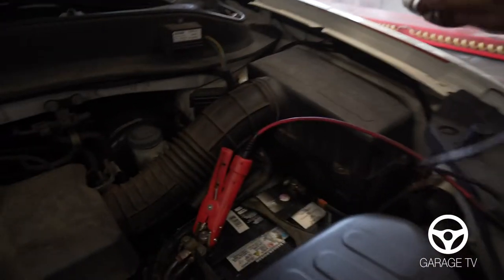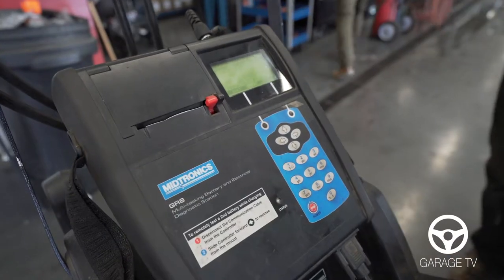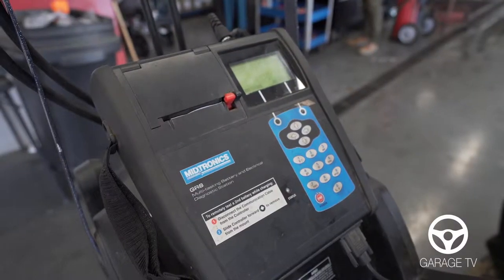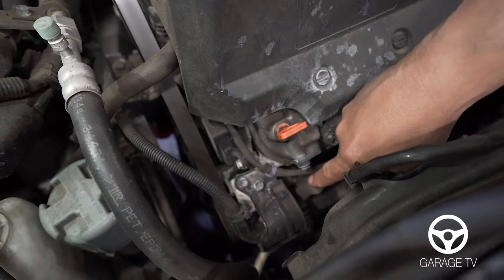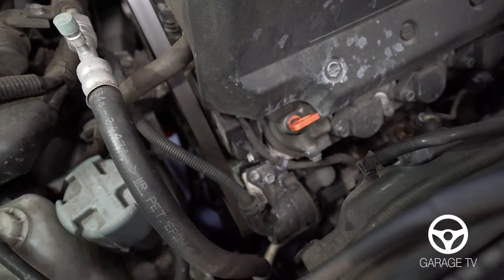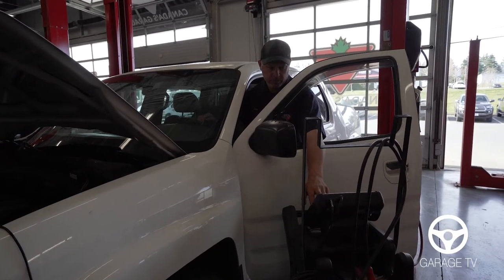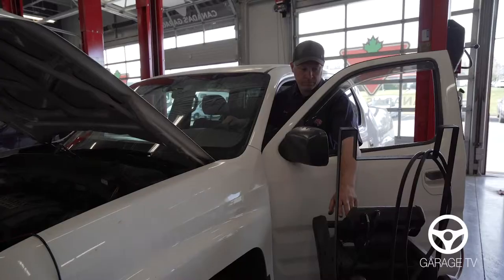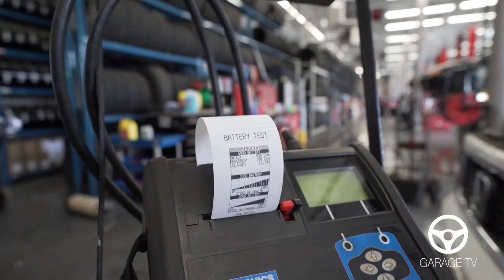See how Canadian Tire makes your car gets the spark it needs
If you try to start your car, and all you hear is click, click, click -- it’s the battery, right?
Well, maybe. It could also be your starter engine or your alternator.
In this episode of Black Press Media’s Impress Garage TV, hosted by Courtenay’s Canadian Tire’s Dan Shoemaker and Ian McGregor, you’ll learn how expert mechanics will test your electrical system to see what ails it.
Testing the alternator, for example, involves using specialized equipment to measure its output while the car is idling without a heavy electrical load, and then turning on the fan and headlights to see how it performs with a load on with the engine at a high RPM.
Is your car having electrical trouble? See Dan Shoemaker and Ian McGregor, hosts of Black Press Media’s Impress Garage TV, at Courtenay’s Canadian Tire.
Be sure to visit the Courtenay Canadian Tire in the Driftwood Mall, 2801 Cliffe Ave., or call the auto centre today at .